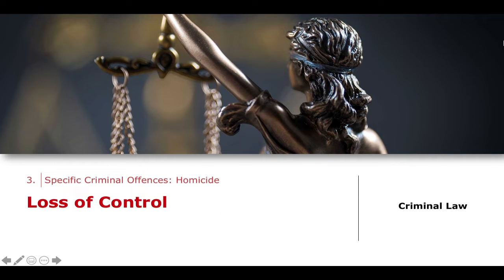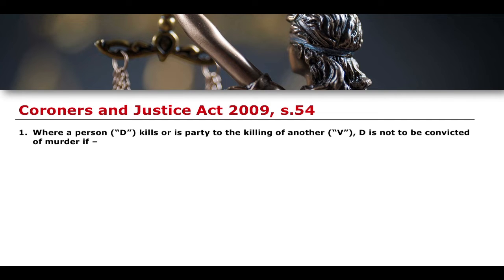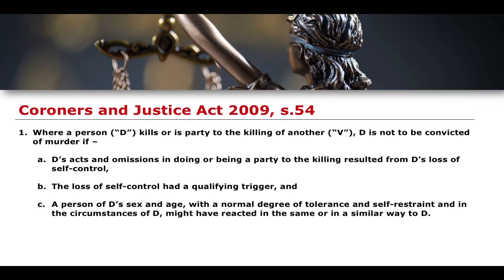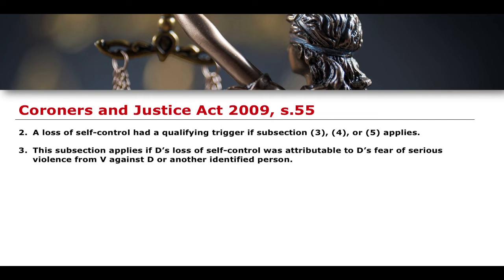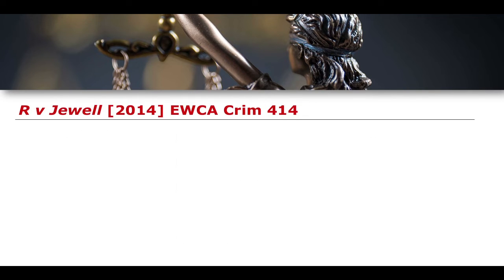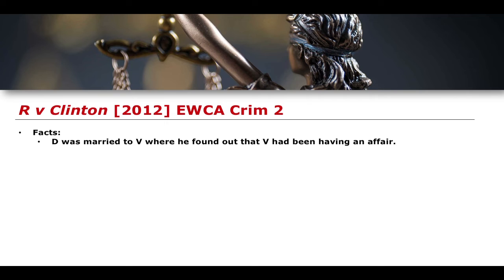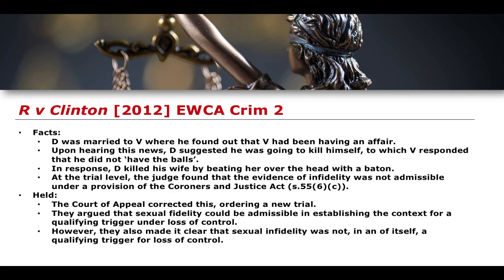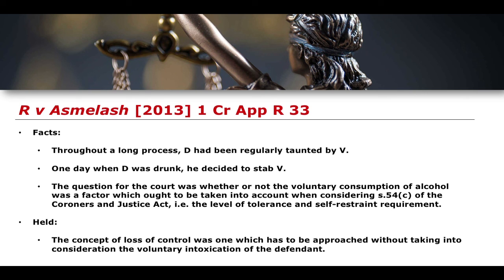Loss of Control | Criminal Law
English criminal law is a system of laws and principles that govern the punishment of individuals who commit crimes in England and Wales. It is based on a combination of statutes and common law principles.

The theoretical elements of English criminal law include concepts of punishment, evidence, defence and prosecution, and criminalisation. These elements shape the foundation of the criminal justice system and guide the application of criminal laws.

To establish criminal liability, certain elements need to be proven. These elements include the actus reus, which refers to the physical act or conduct of the accused, and the mens rea, which refers to the mental state or intention behind the act. Various defences are recognised, such as incapacity, compulsion, and mistake.

English criminal law covers a wide range of specific criminal offences, including murder, manslaughter, sexual offences, non-fatal offences, and property offences. Each offence has its own elements and requirements for establishing guilt.

It is important to note that the information provided here is a general overview and should not be considered legal advice. The application and interpretation of criminal law can vary depending on the specific circumstances and jurisdiction.